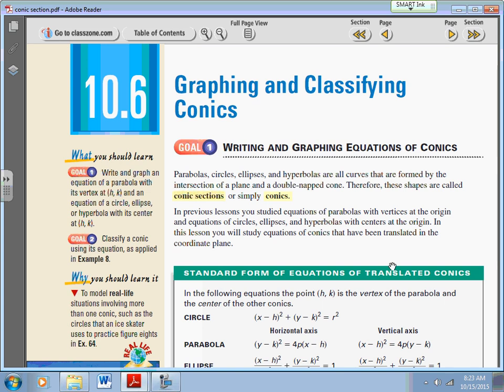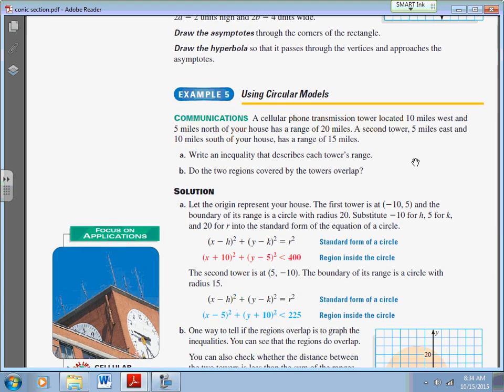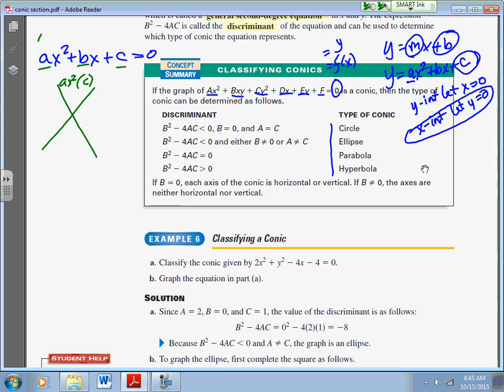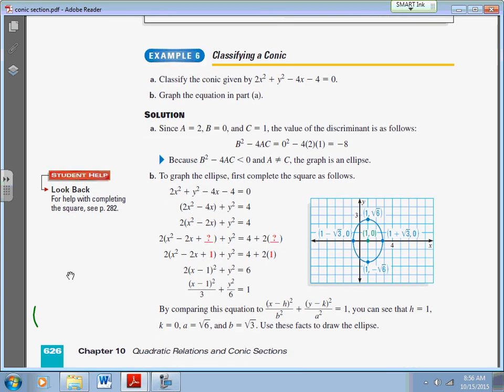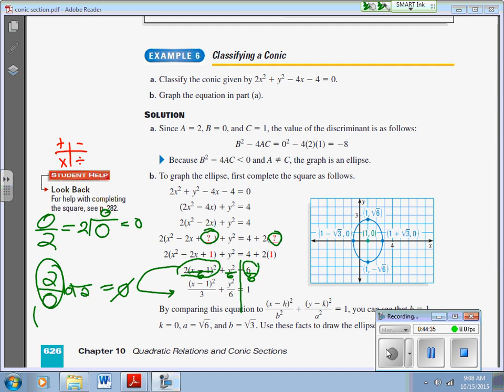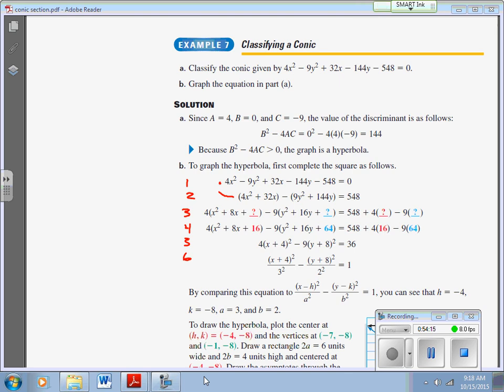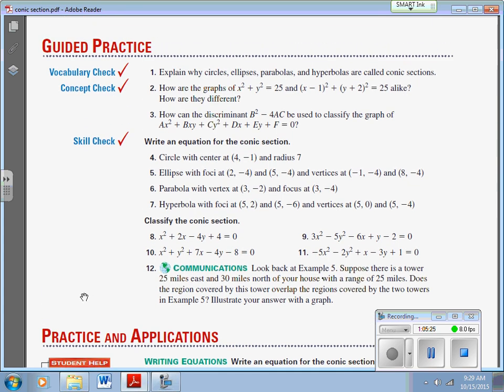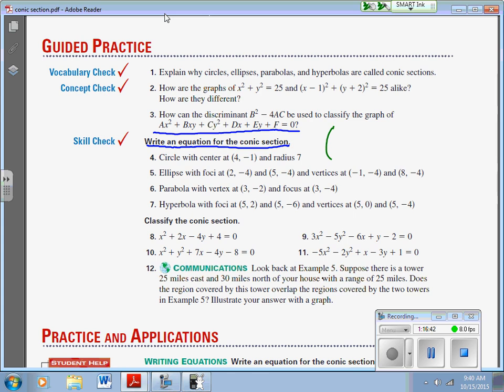October15 Alg 2 unit 3 day 2 review conics equations